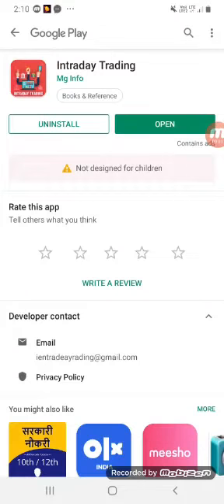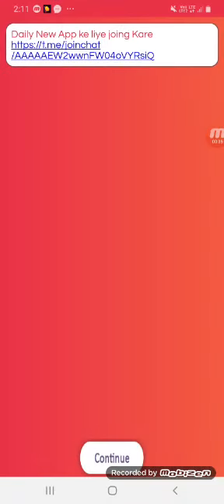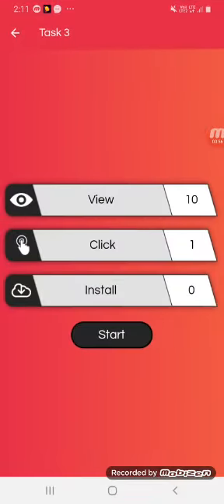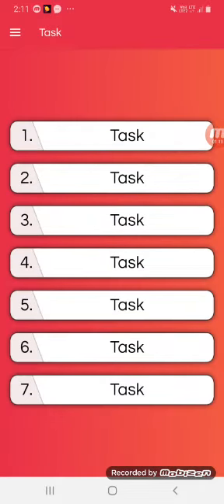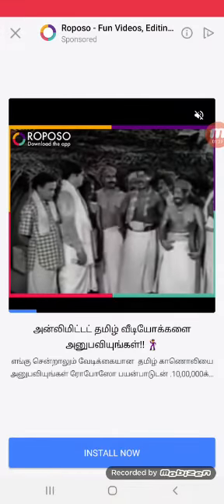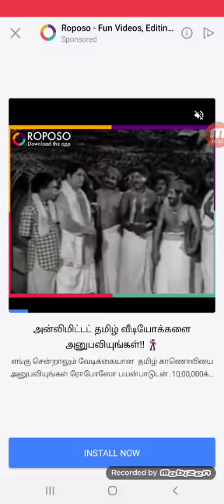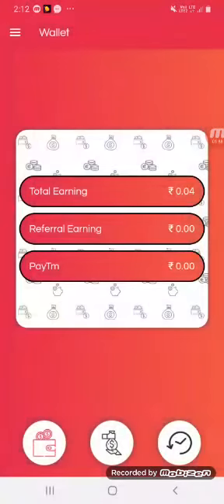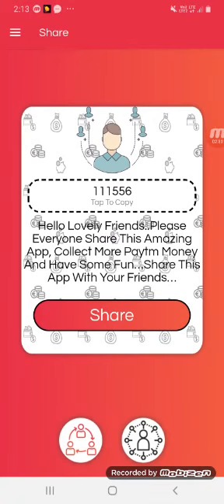New Intraday Trading Daily Earn Unlimited Paytm Cash in Tamil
Hi Friends,